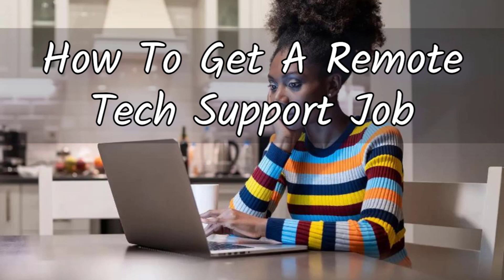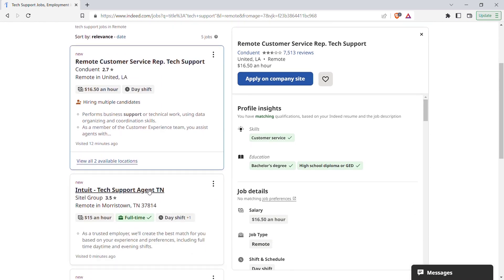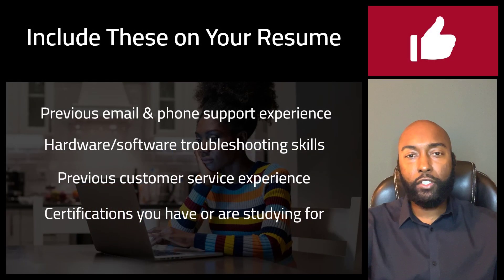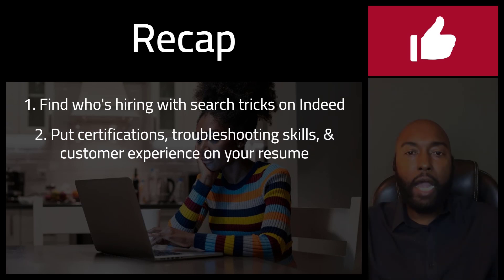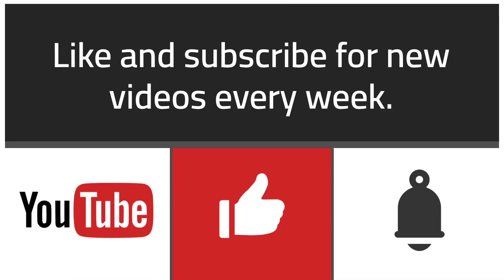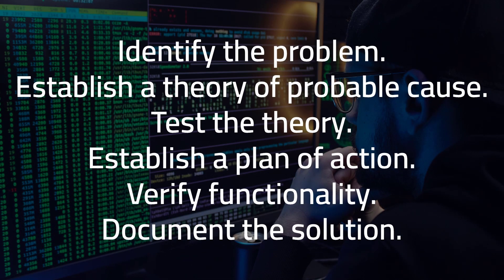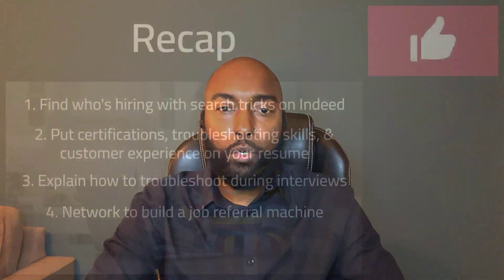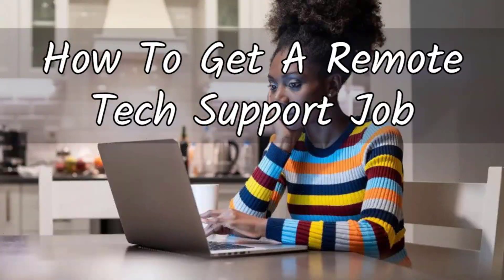Avoid the 2023 Remote Job Crash | How to Get a Remote Tech Support Job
It's not easy to get a remote job due to high competition. Not only do you have to compete with everyone in your city, you also have to compete against job seekers from all across the country.

Heading into 2023, the number of job-seekers for remote work is ridiculously high.

How are you going to stand out when everyone is applying for the same jobs as you? Is it even worth the hassle?

Or, maybe there's a couple of clever tips you can use to start racking up interviews for a new tech support role. 🤫

In this episode, I’ll review;

- how to find who is hiring for remote tech support,
- what your resume should look like,
- how to apply to tech jobs with no prior PROFESSIONAL tech experience,
- how to approach the most common interview question, and

🔥🔥🔥 SUPER IMPORTANT!!!🔥🔥🔥
- THE MOST IMPORTANT THING you should be doing everyday to rack up interviews and land a remote tech support job!!

0:00 Intro
0:35 What you will learn after watching this video
1:00 How to find remote tech support jobs
2:10 What should be on your resume
4:30 How to answer the most asked interview question for tech support jobs
6:40 How to rack up interviews